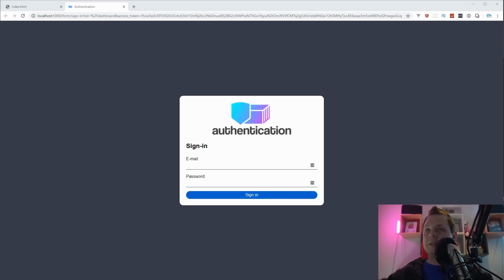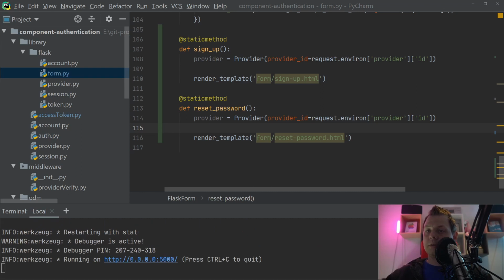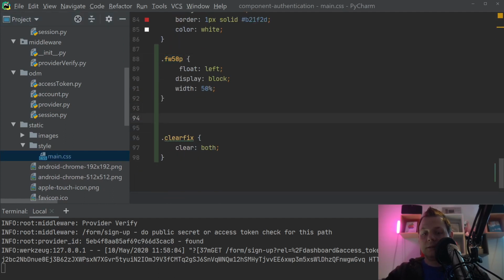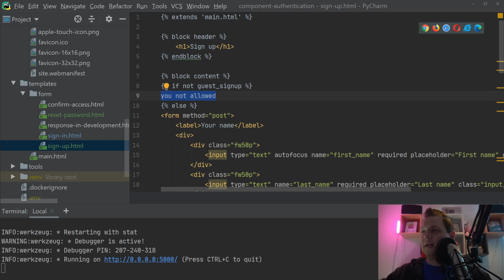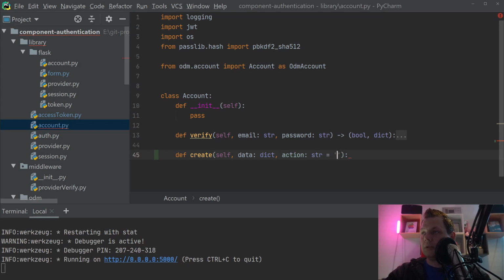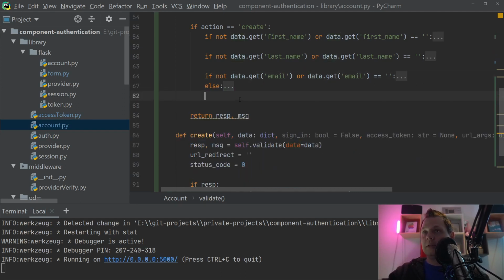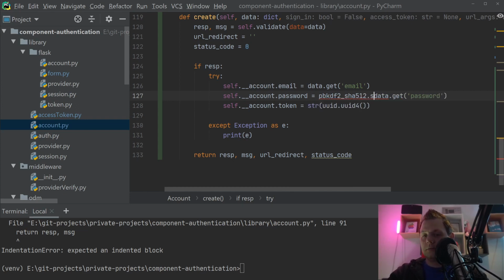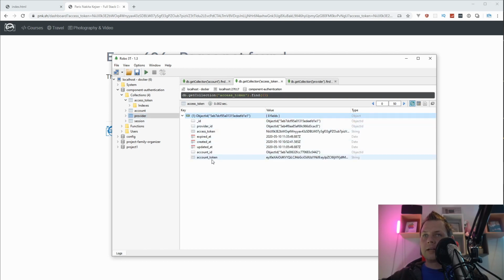- Project: Authentication - Part 18